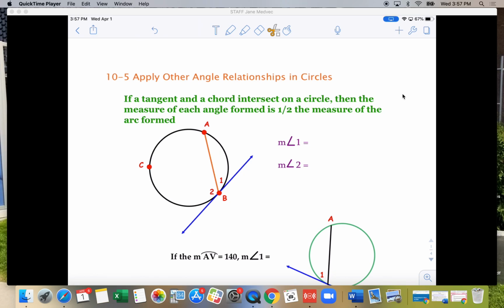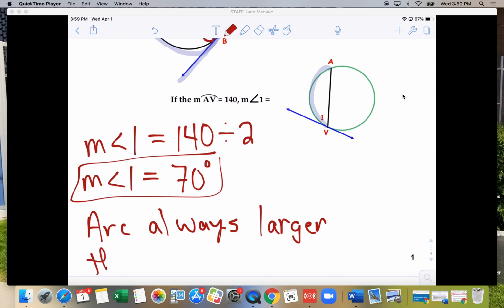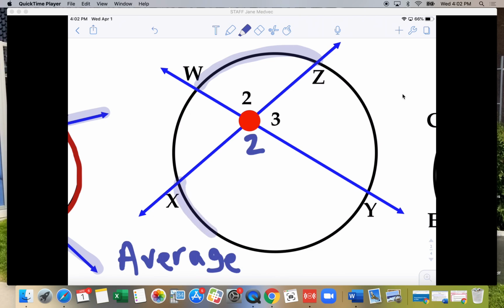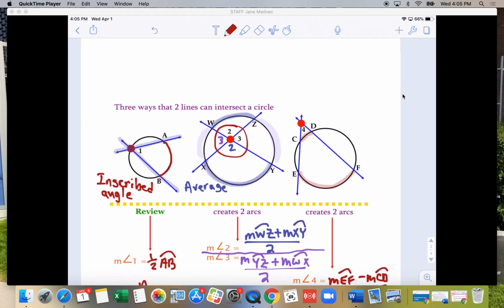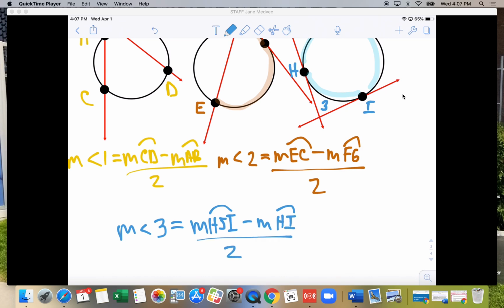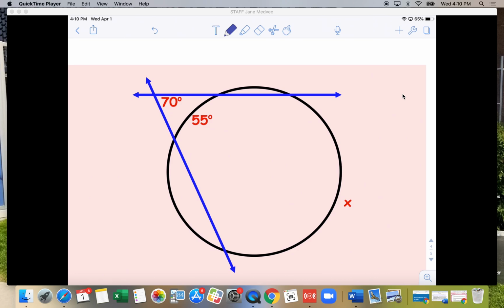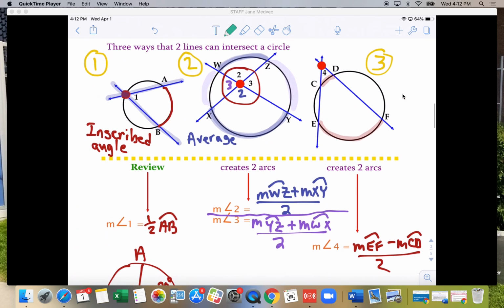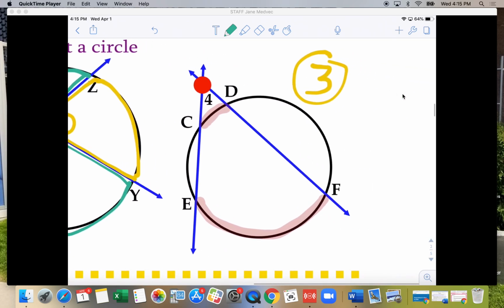10-5 Apply Other Angle Relationships in Circles